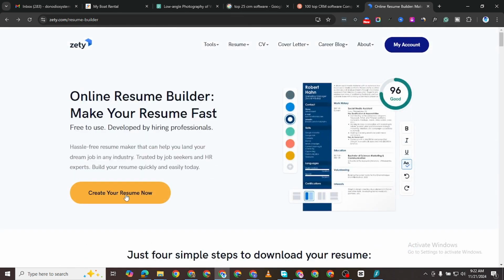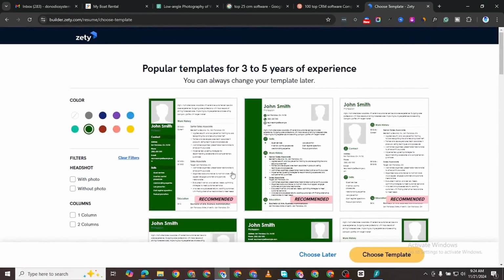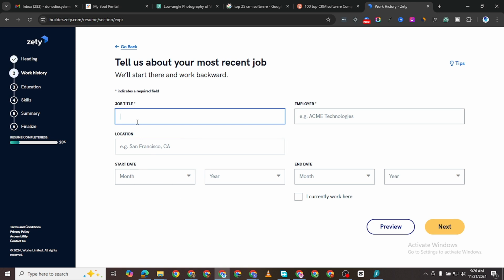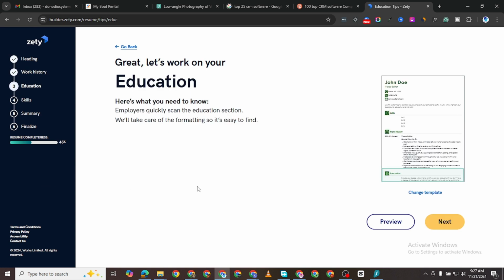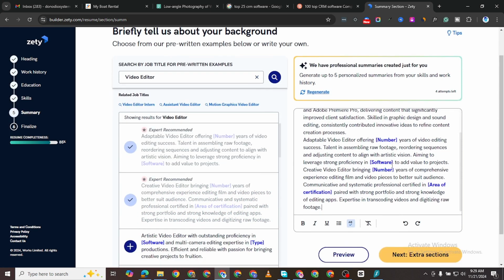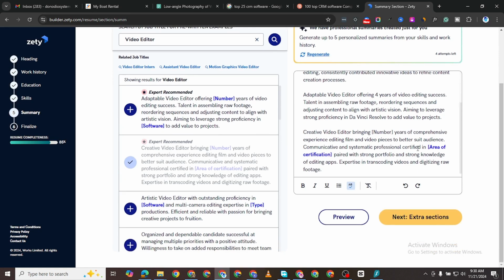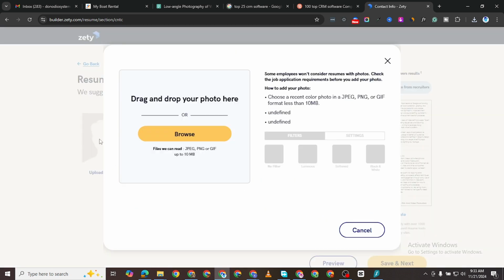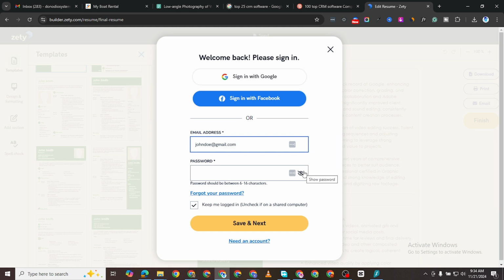How To Create A Resume With Zety Builder | Zety Resume Builder Tutorial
Craft a winning resume with Zety! This tutorial provides a step-by-step guide on using the Zety Resume Builder, covering everything from choosing a template to customizing content and optimizing for ATS. Learn how to create a professional resume that stands out from the competition.

What you'll learn in this video:
Navigating the Zety Interface (Templates, Sections, Customization Options): We'll start by exploring the Zety interface, including available templates, sections, and customization options.

Choosing the Right Resume Template (Modern, Classic, Creative): Guide viewers on selecting the most appropriate resume template based on their industry and experience level.

Adding and Editing Content (Work Experience, Education, Skills): Demonstrate how to add and edit content for various resume sections, such as work experience, education, skills, and more.

Writing Compelling Descriptions (Action Verbs, Quantifiable Achievements): Provide tips on writing effective and compelling descriptions using action verbs and quantifiable achievements.

Customizing the Resume's Appearance (Fonts, Colors, Layout): Show how to customize the resume's appearance by changing fonts, colors, and layout.

Optimizing Your Resume for ATS (Keyword Optimization, Formatting): Explain how to optimize the resume for Applicant Tracking Systems (ATS) using keyword optimization and proper formatting.

Downloading and Sharing Your Resume (PDF, Word, Online Link): Demonstrate how to download the finished resume in various formats, such as PDF and Word, and how to share it using an online link.

Using Zety's Additional Features (Cover Letter Builder, Resume Checker): Highlight Zety's additional features, including the cover letter builder and resume checker.

Tips and Tricks for Creating a Standout Resume (Content, Design, Strategy): Provide valuable tips and tricks for creating a resume that grabs the attention of recruiters.

Why use Zety Resume Builder?
Easy-to-Use Interface: Create a professional resume without design skills.
Variety of Templates: Choose from a range of modern and classic templates.

ATS Optimization: Increase your chances of getting past ATS with optimized formatting.

Time-Saving Features: Quickly build a resume with pre-written content and customizable sections.

Professional Look and Feel: Create a polished and professional-looking resume that stands out.

Job seekers
Career changers
Students
Anyone looking to create or update their resume
By the end of this video, you will be able to:

Confidently use the Zety Resume Builder to create a compelling resume.
Optimize your resume for ATS and tailor it to specific job applications.
Download and share your resume professionally.
Ready to land your dream job? Watch the video now!